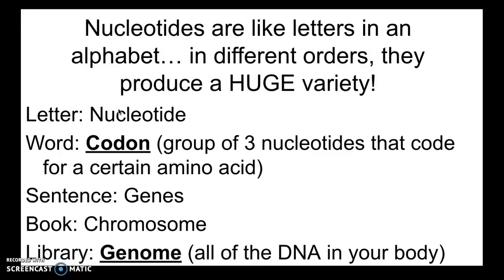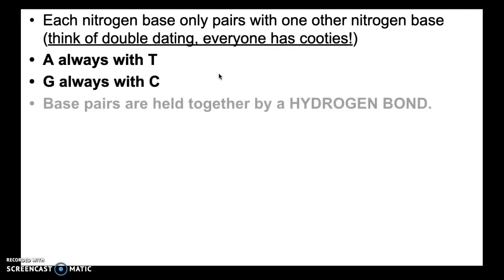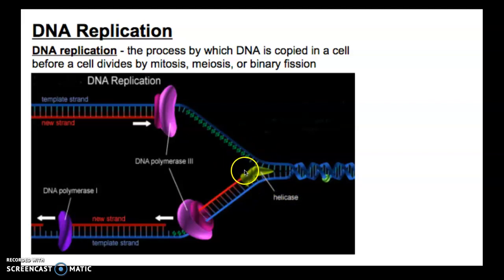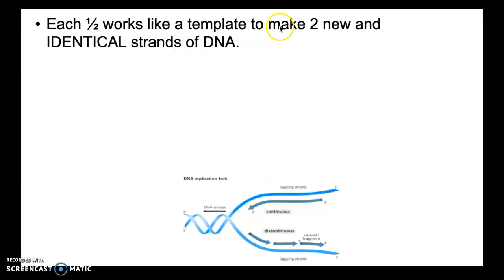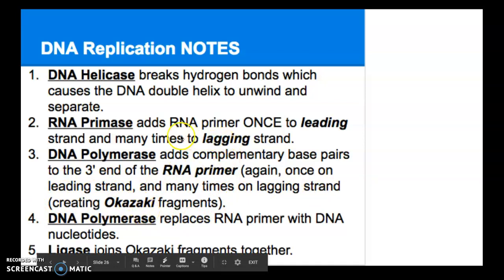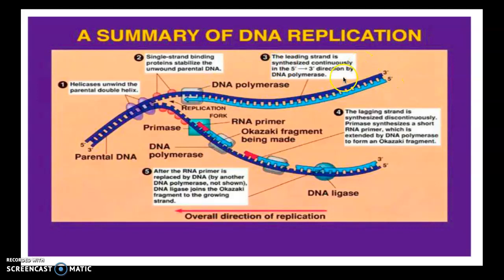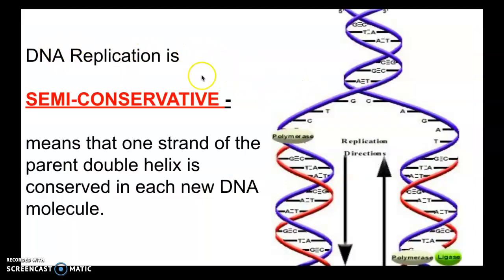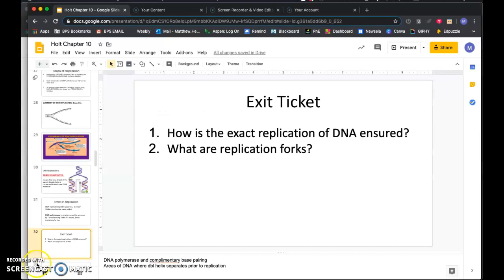Ch 10 Part 2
This is specifically about Ch 10-3 DNA replication